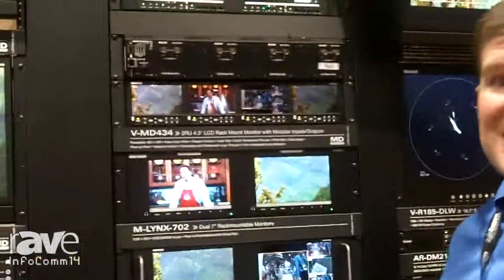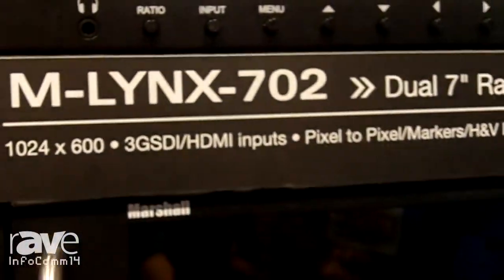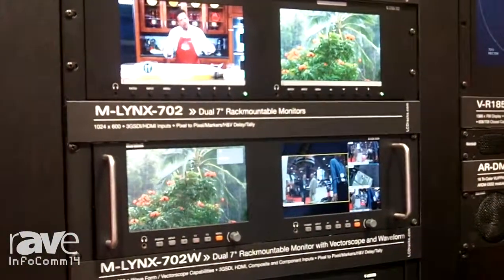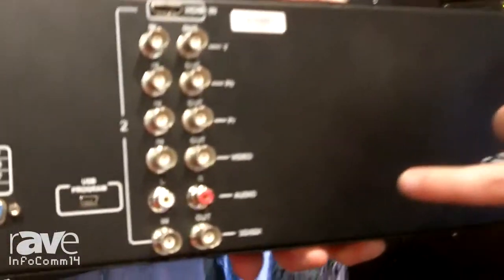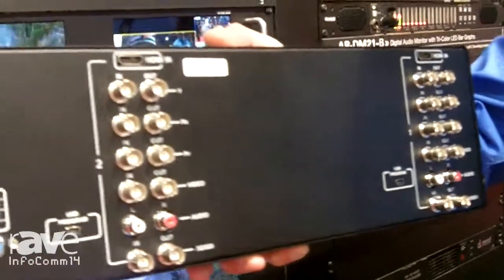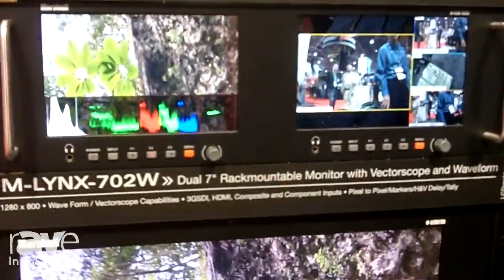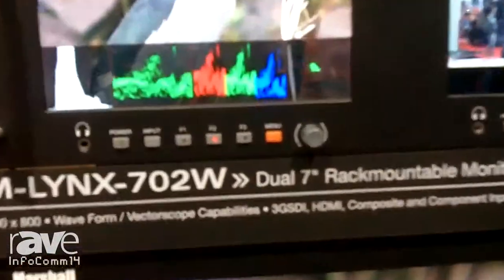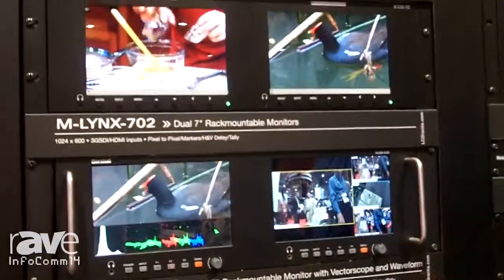InfoComm 2014: Marshall Electronics Reveals the M-LYNX-702 Rackmountable Monitor